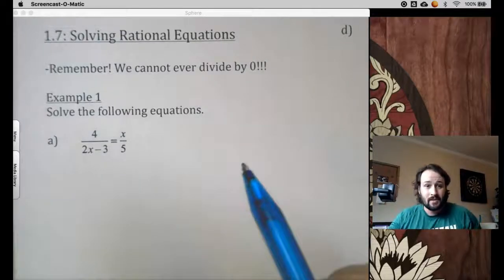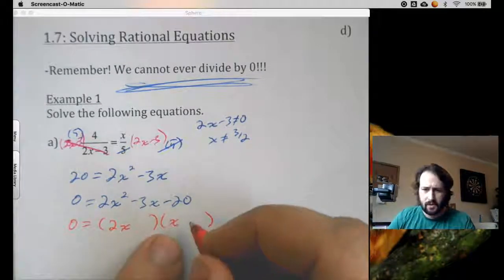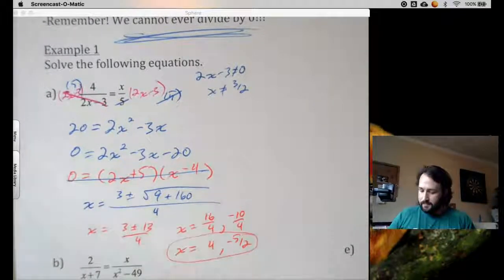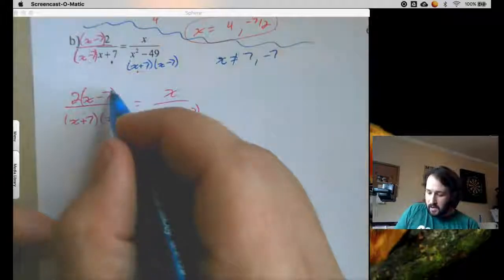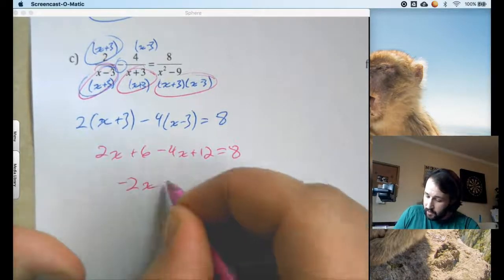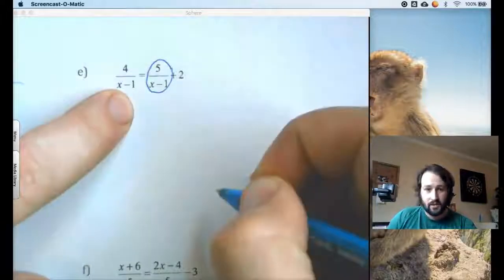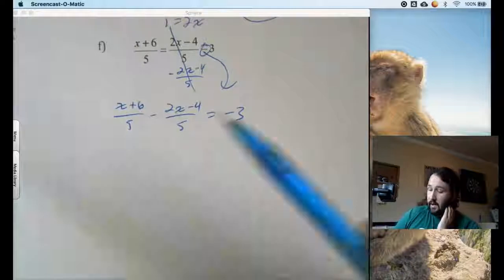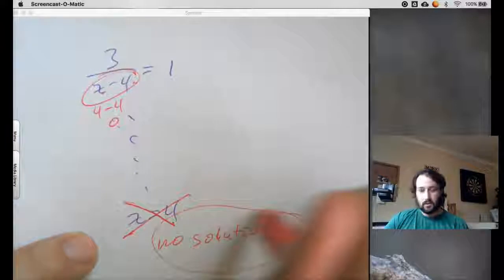1.7: Solving Rational Equations